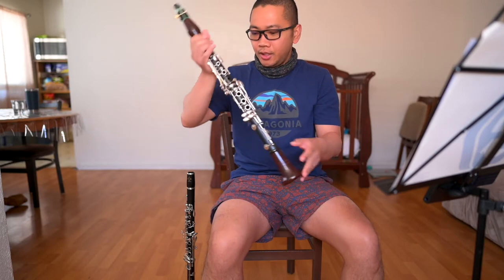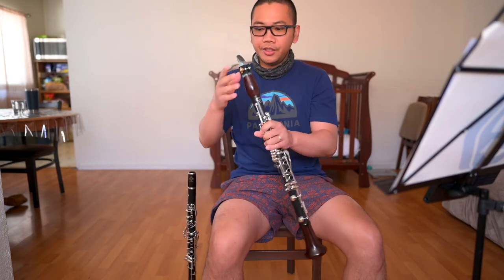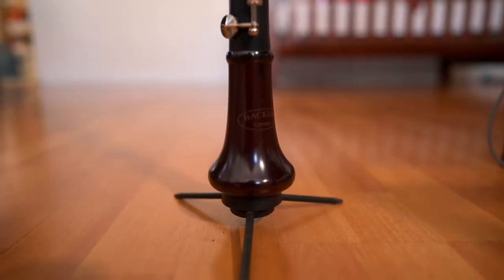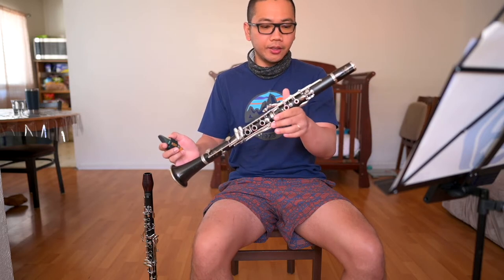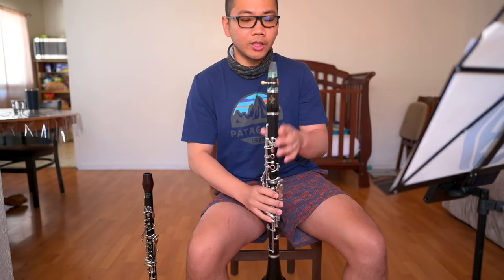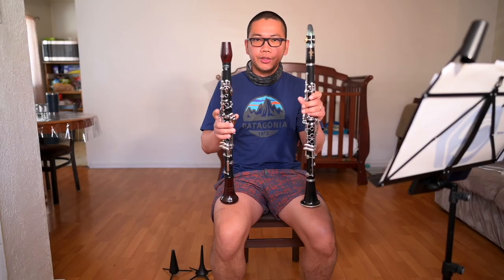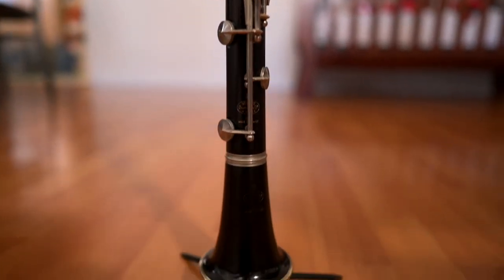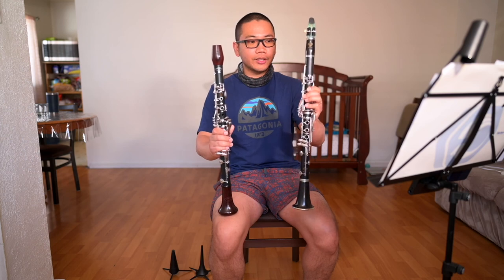Backun Alpha Student Clarinet vs Buffet R13 Professional Clarinet Comparison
Sorry for the dry tone. There are 2 active wildfires close to us, so the humidity is low hence the dry tone. Backun Alpha is a very good student clarinet, I had it for 1.5 years and it sounds very good out of the box specially with the upgraded barrel and bell. Buffet R13 is a well known around the world and it lives on its reputation for having a sweet tone. Enjoy!